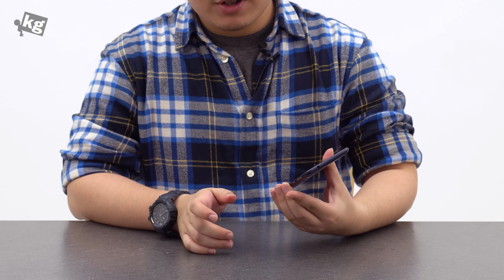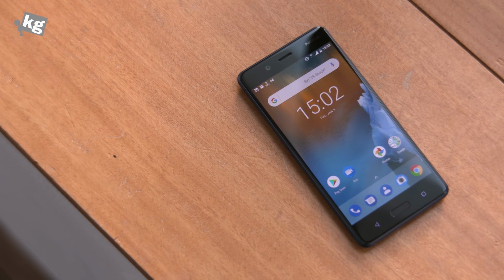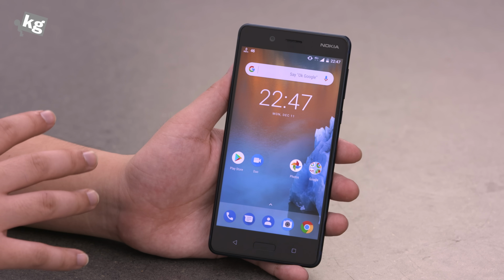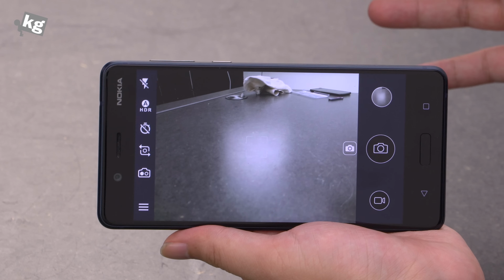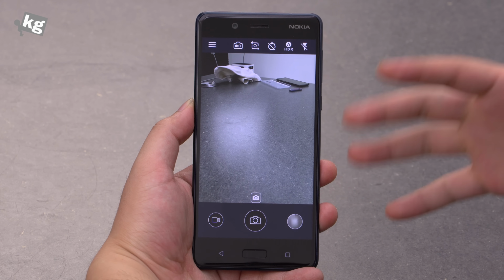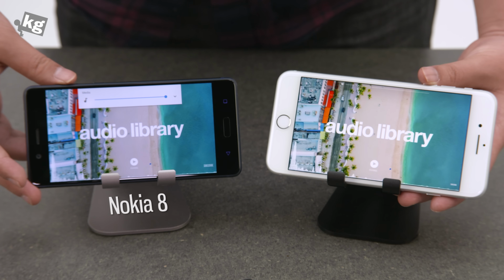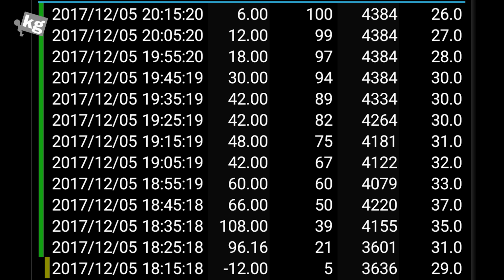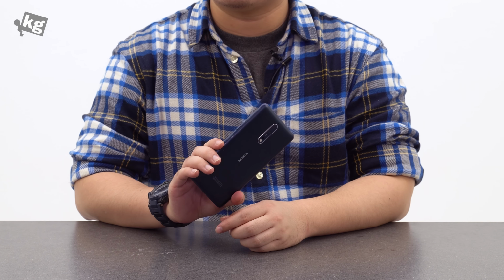Nokia 8 Review: Zeiss Wasted [4K]